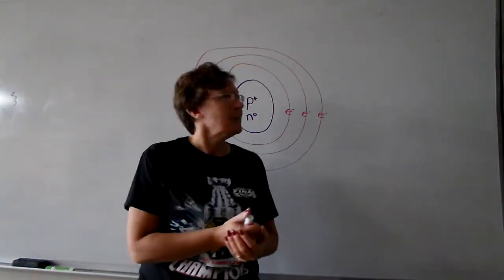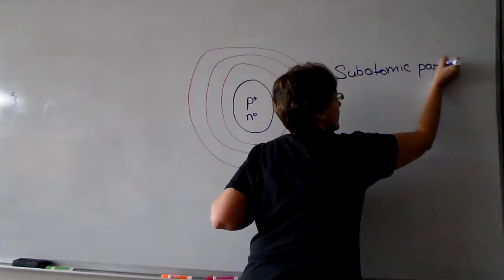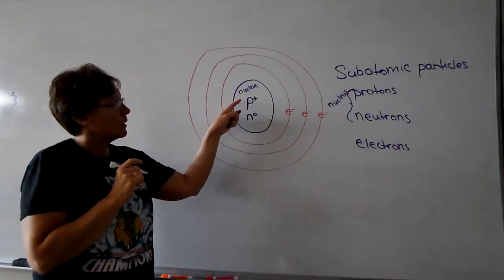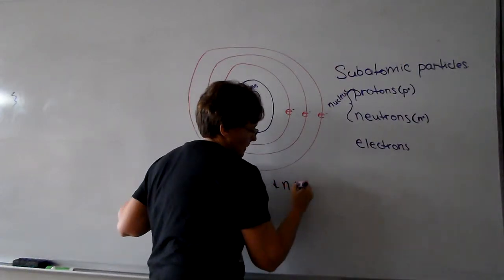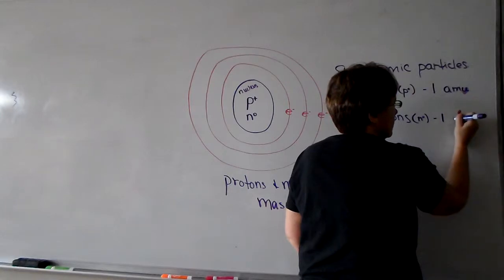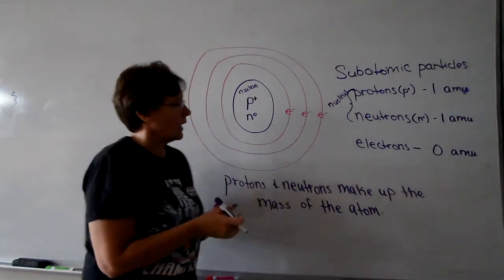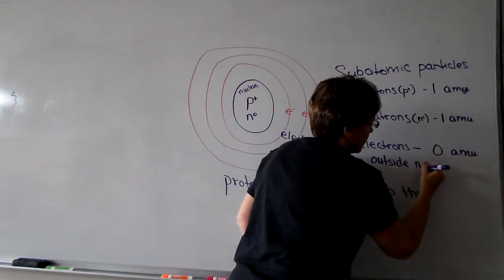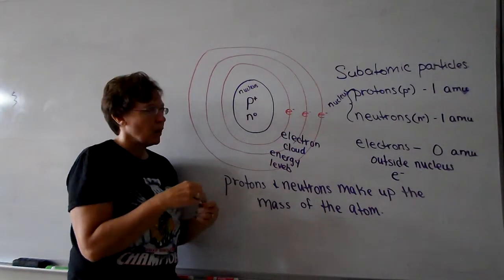Subatomic Particles of the Atom